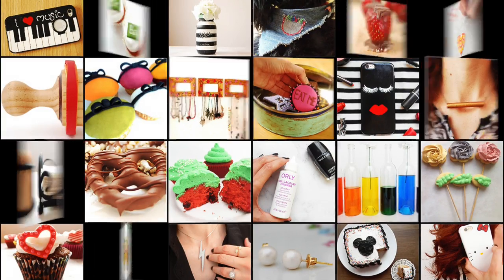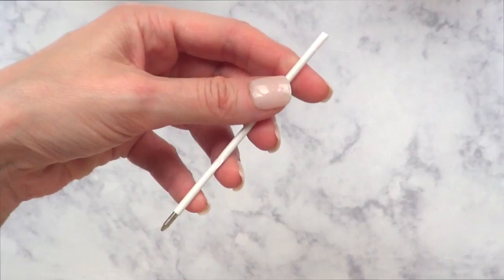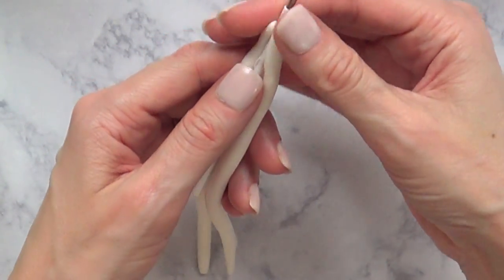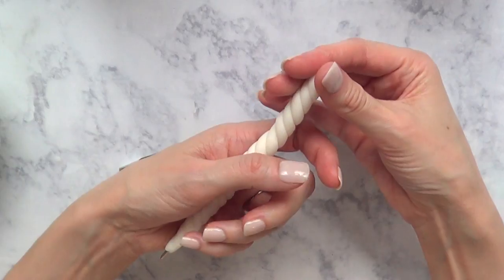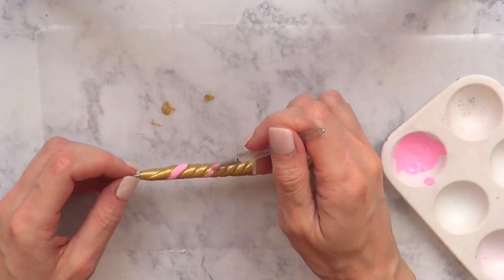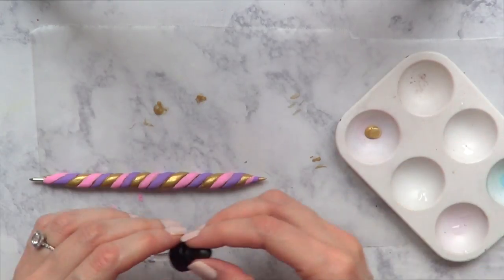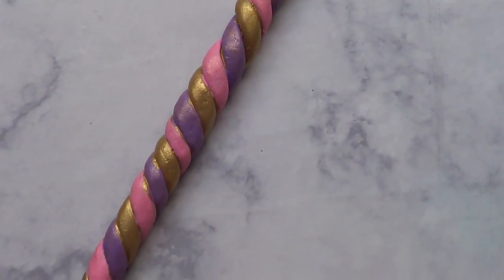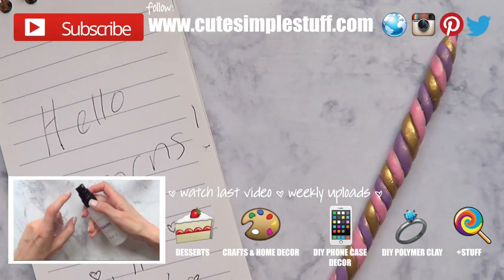DIY Unicorn Inspired Pen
Products mentioned:
Pen
Air-dry clay
Gold, pink, purple and white acrylic paint + brush
Round Sponge